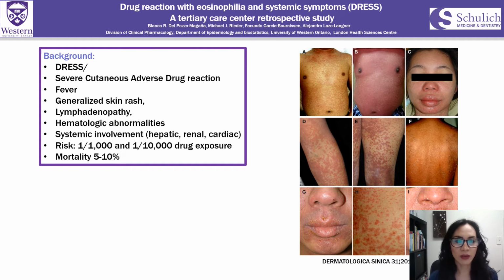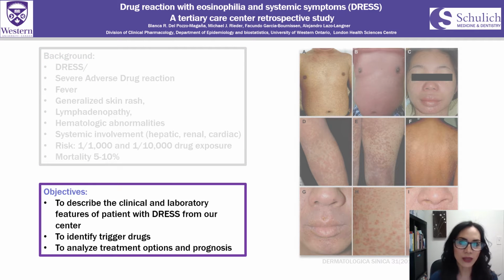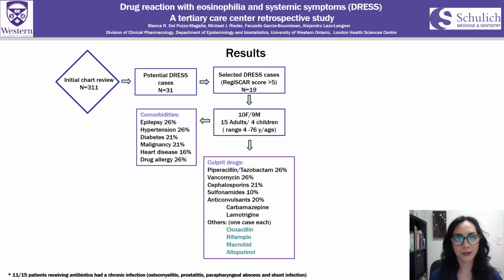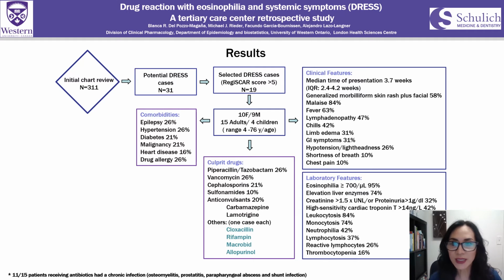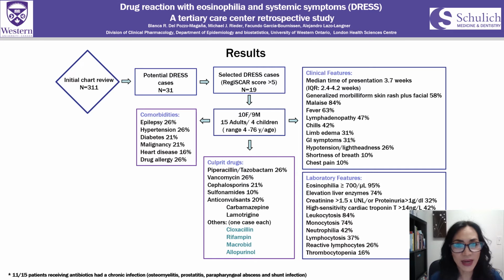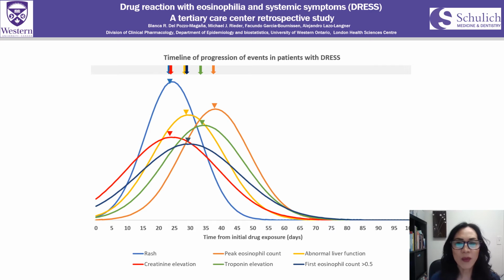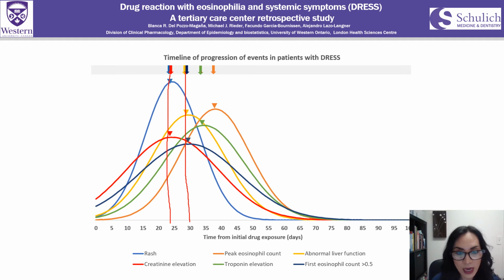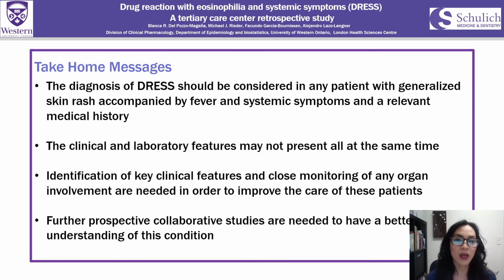DRESS presentation 1 1